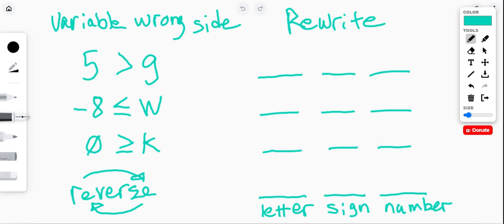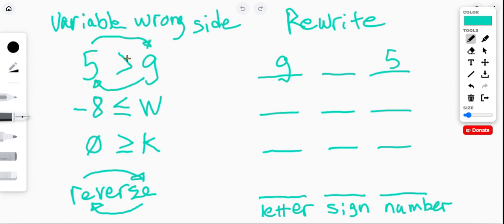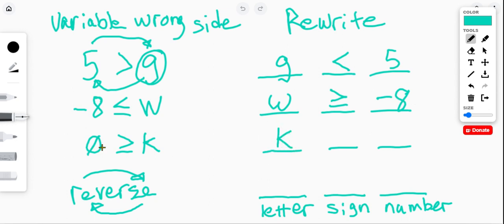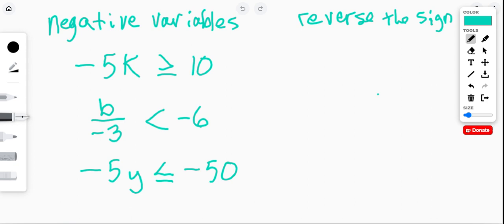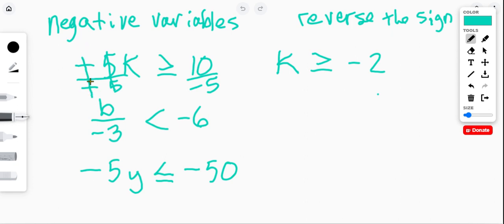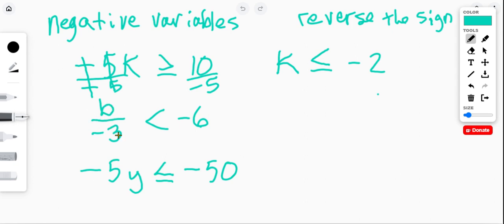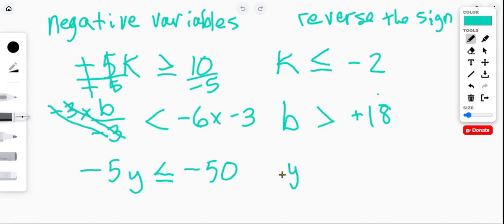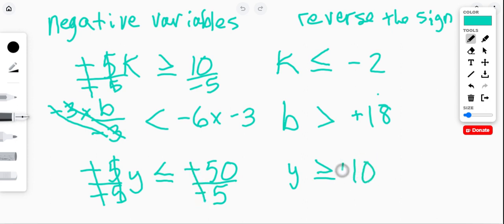Elmhorst Math Rewrite Inequalities Lesson